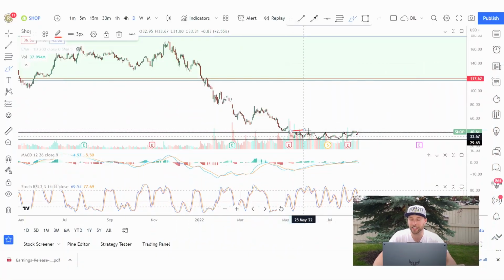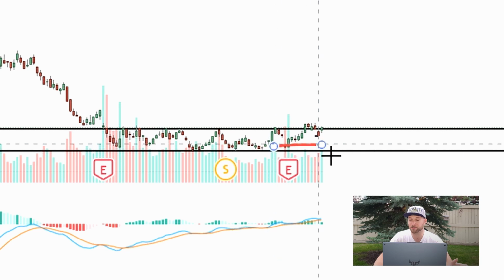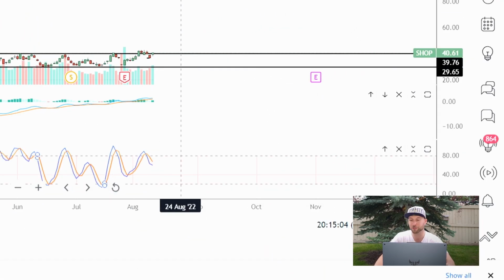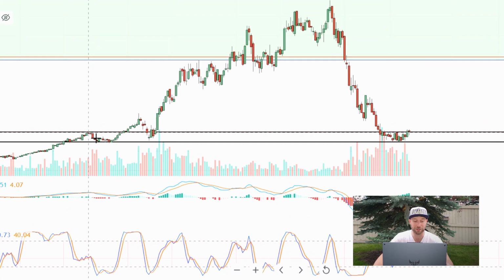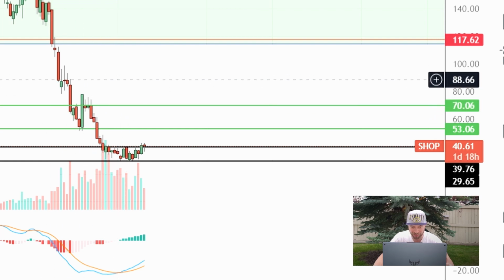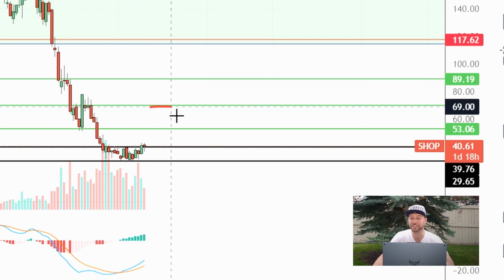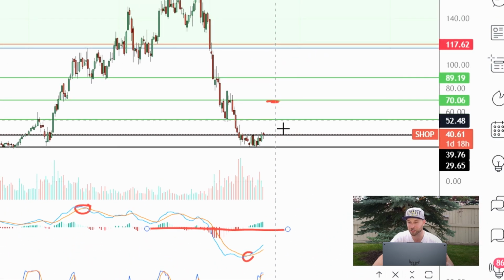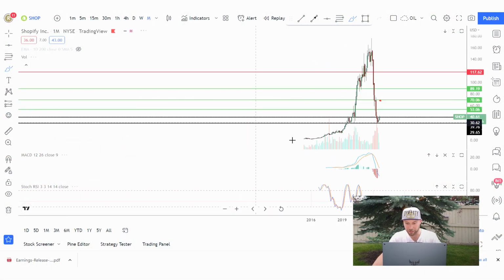SHOP Stock Analysis | Shopify have we HIT the BOTTOM?!?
Today I'll be doing stock analysis on SHOP. Shopify has been getting hammered since November 2021 and is down 77% from the peak. However we are starting to see buyers come in at the low 30s and buy this baby up every time, so that leads me to believe we have hit the bottom at least for the short term! From a risk/reward perspective SHOP could be setting up for a massive upside move ahead. As always nothing is guaranteed but I have started buying shared down at these prices and building my position in SHOP (Shopify). Currently I would like to deploy more cash but still being patient incase this is a trap! But if we start running from here there is a nice chance we can see 100%+ returns in the near future! 🚀

CryptoDreamer

Green Fields Photo by Pixabay

SHOP Stock Analysis